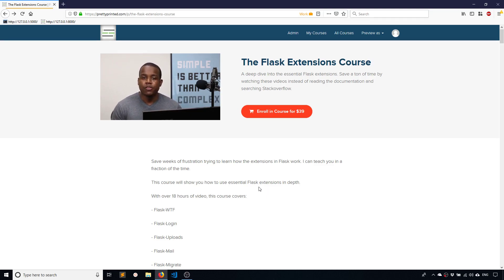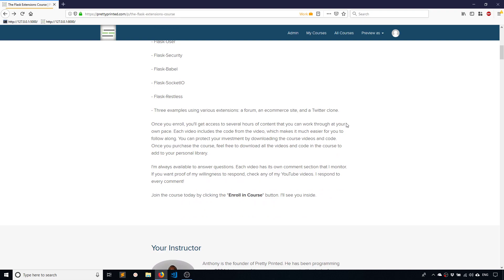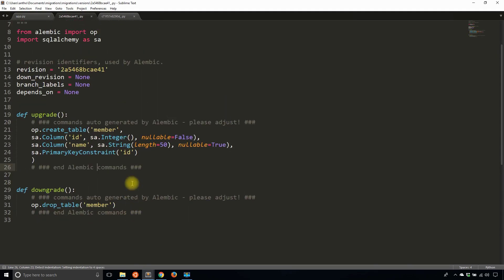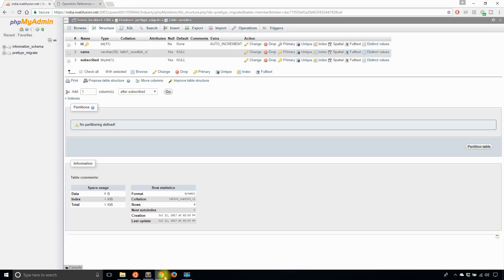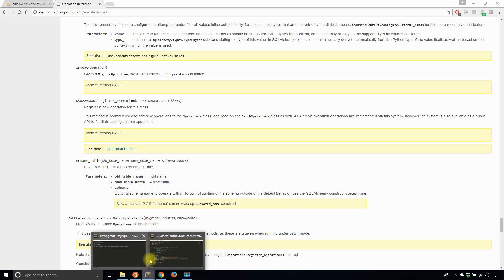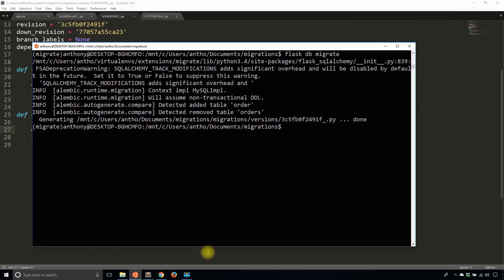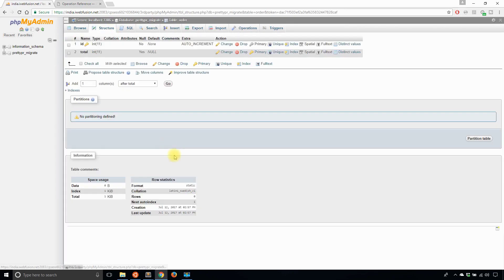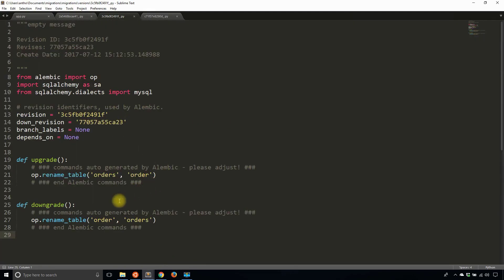How to Manually Edit Migration Files Generated by Flask-Migrate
This video demonstrates how to manually modify Flask-Migrate files to achieve specific database changes when automatic migration fails.